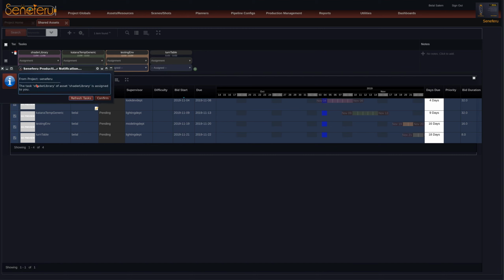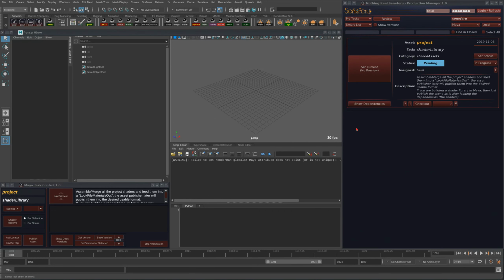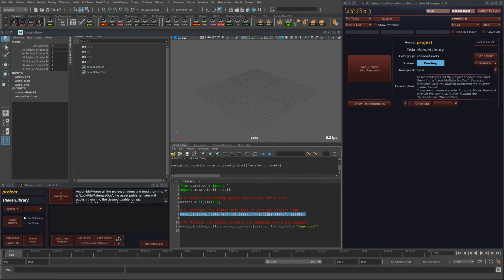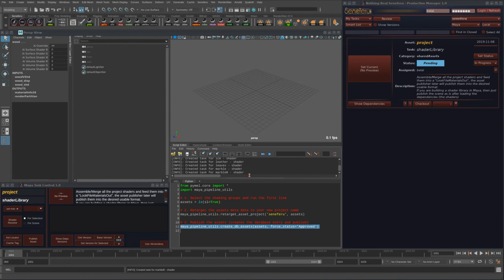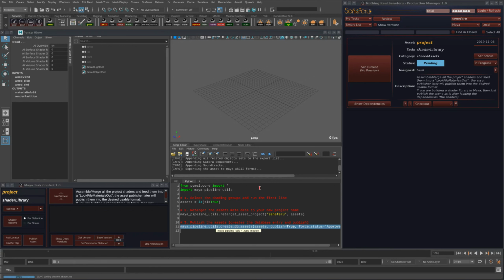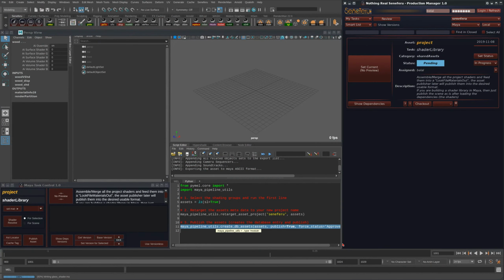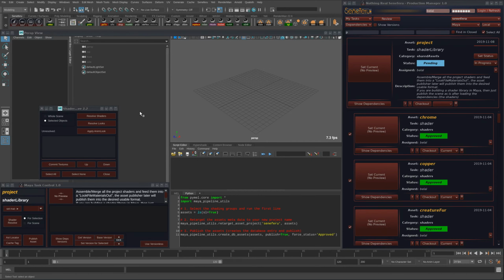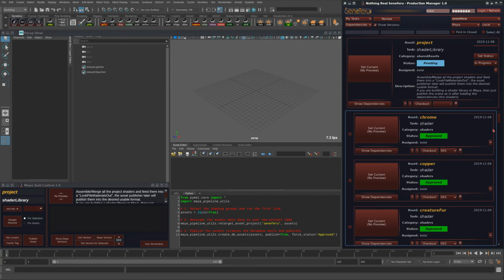04.1. Publishing Maya Shader Library